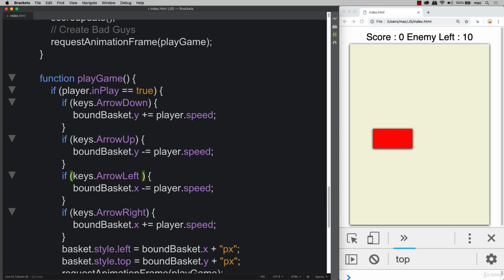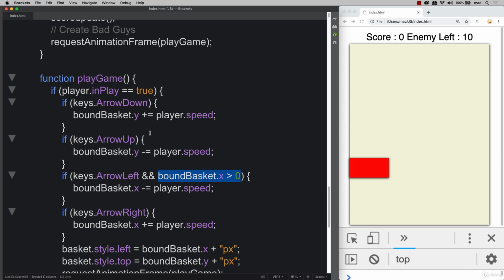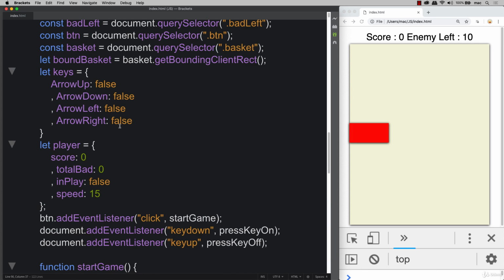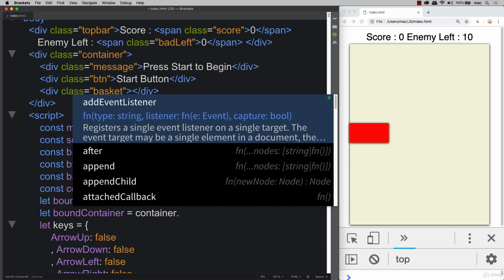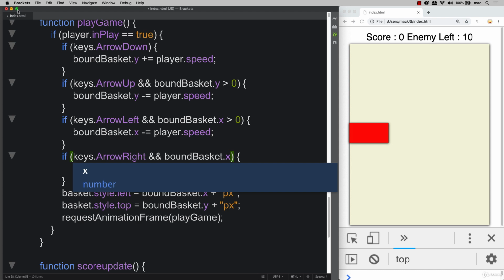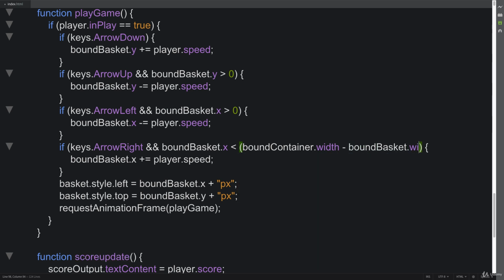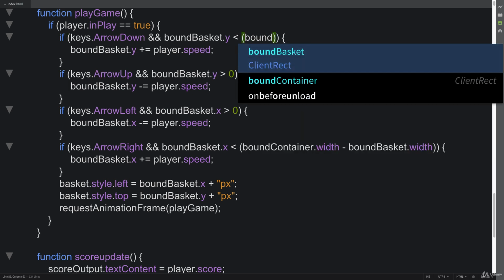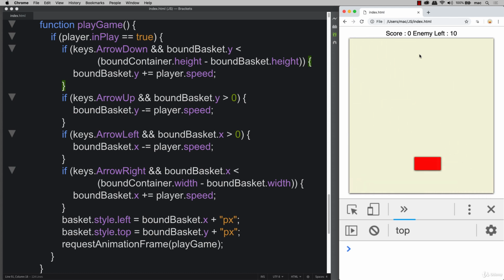55 Modern JavaScript 52 007 Stay within Container